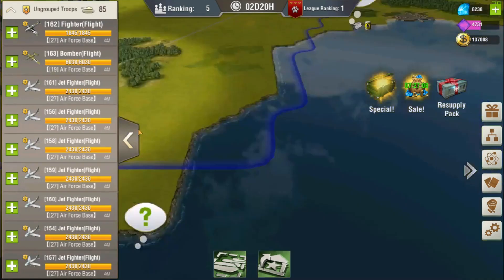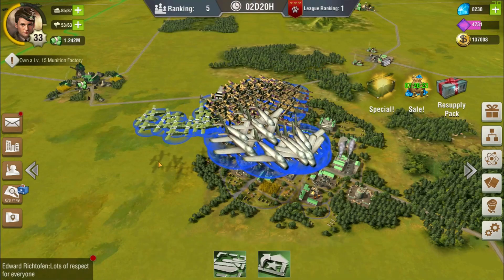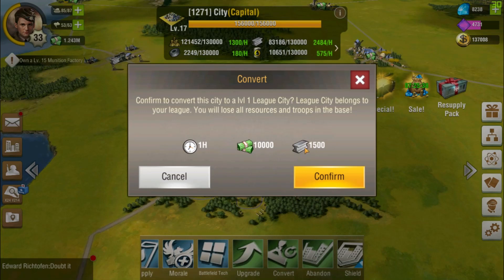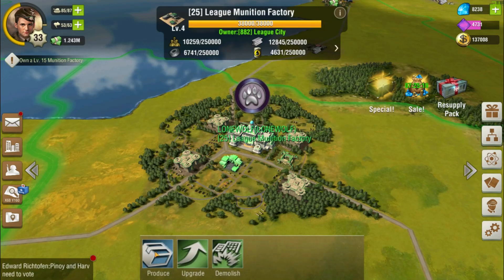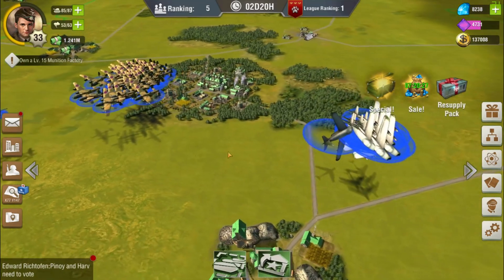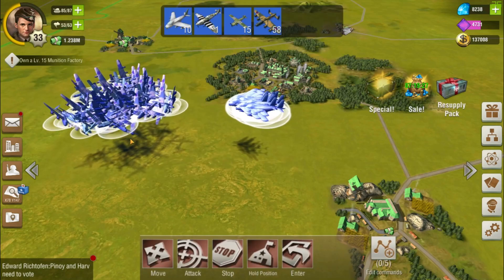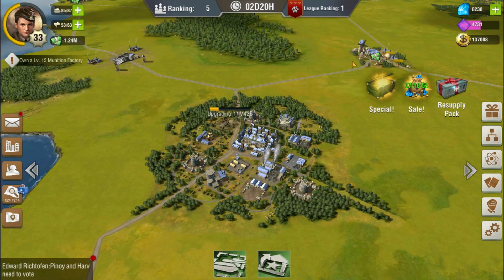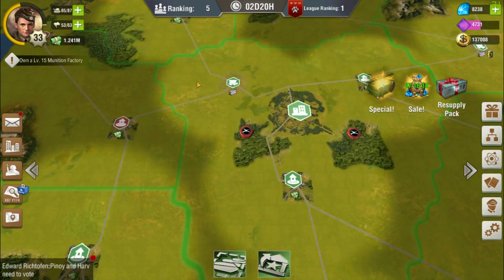World Warfare - Tips and Tricks #2 - Peety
Making new videos almost every day! Don't miss out on the content!